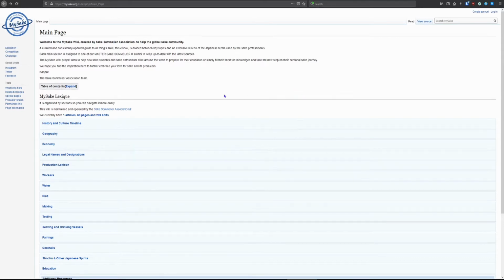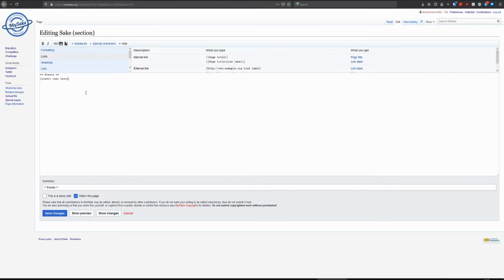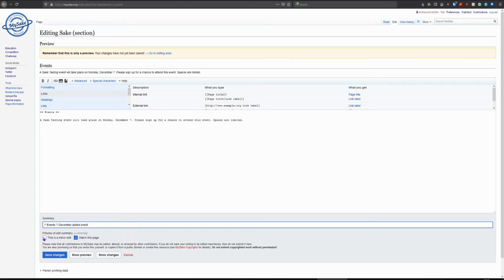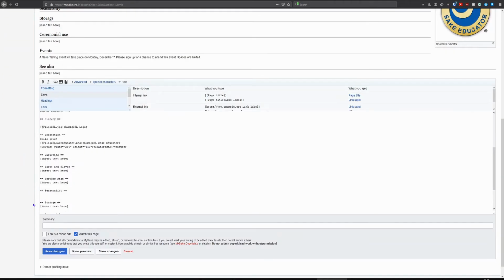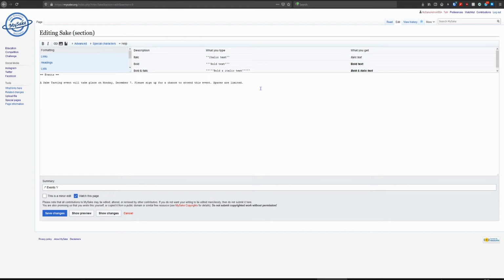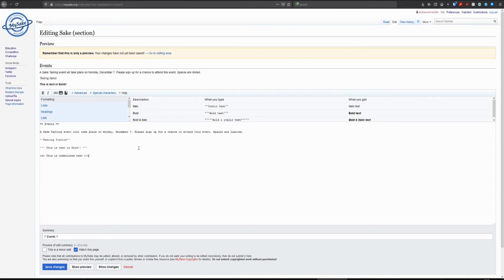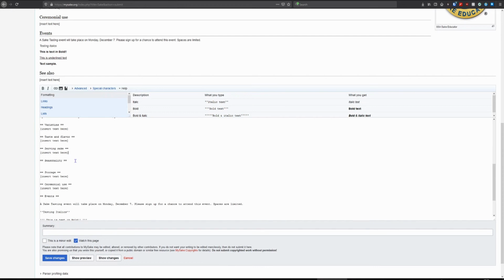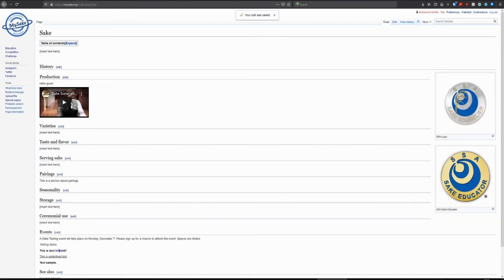MySake | Wiki Tutorial (Basic level)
Timestamps:
0:00 Intro + Quick Overview
0:17 Basic Information
0:34 Editing a section
2:58 Editing a page
4:21 Making text bold, italics & underline
6:07 Creating headings
7:55 Adding a YouTube video

- Adding an image was not mentioned as this is on the advanced side of things.